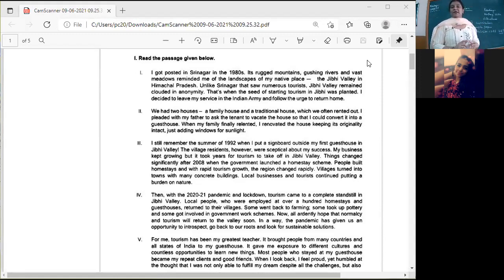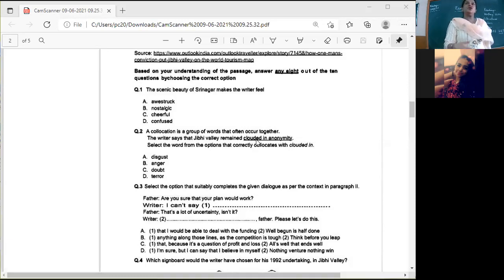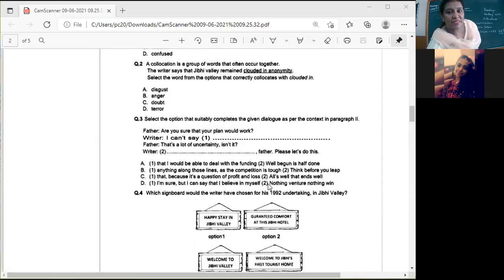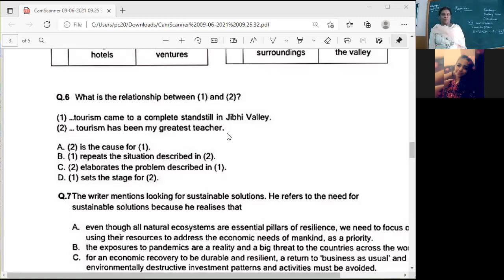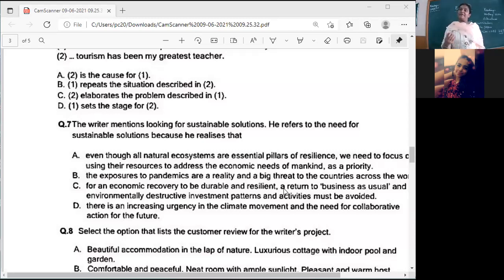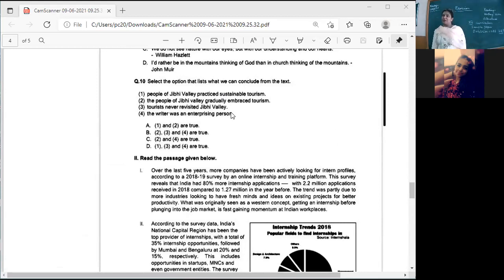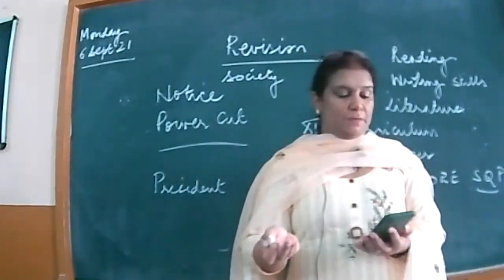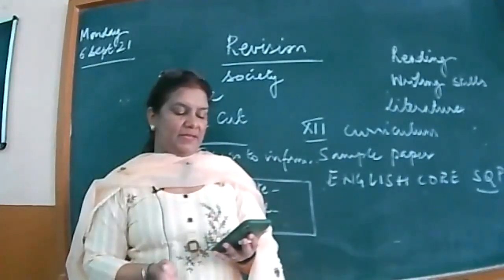class xii b eng revision 6-9-21